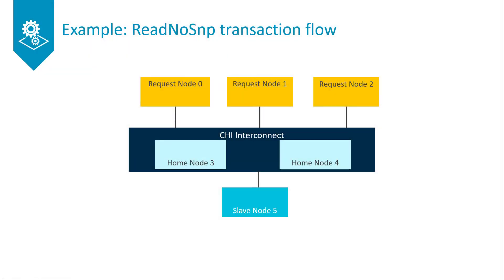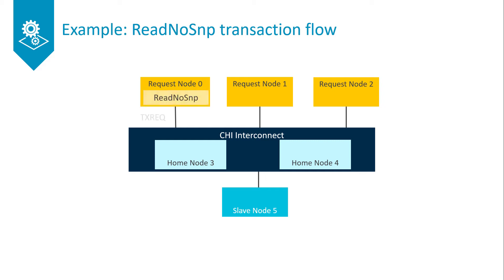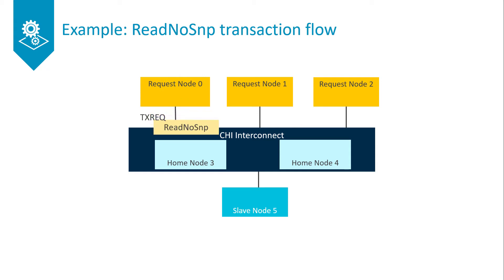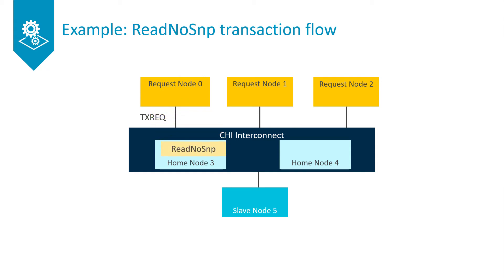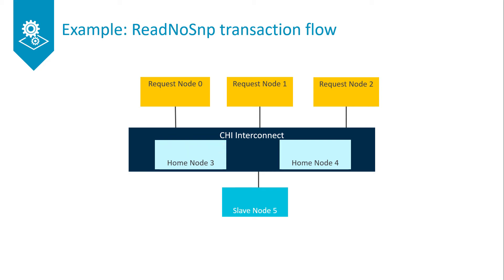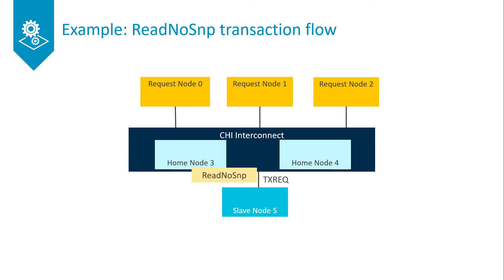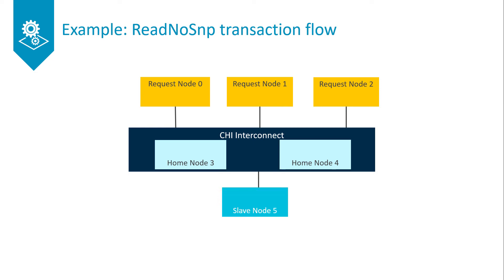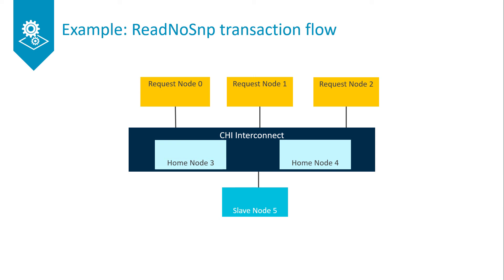CHI - ReadNoSnp transaction flow example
An example that shows the sequence of messages that are needed to complete a ReadNoSnp transaction.